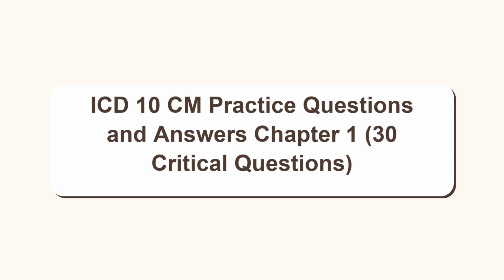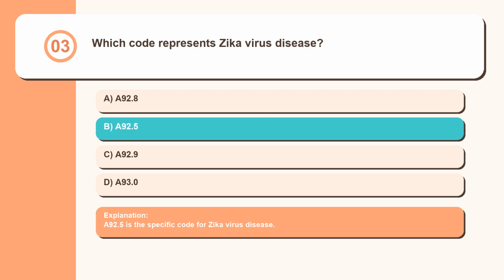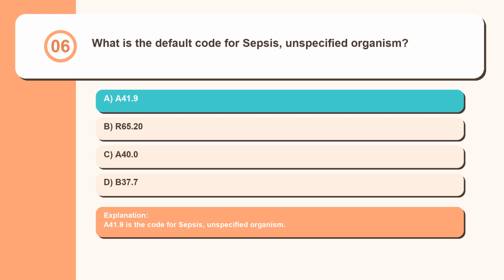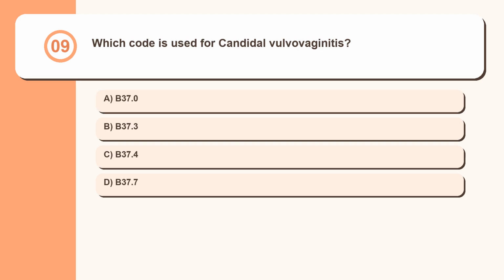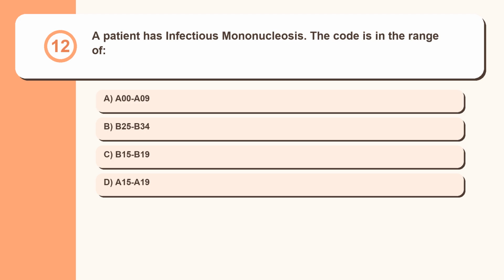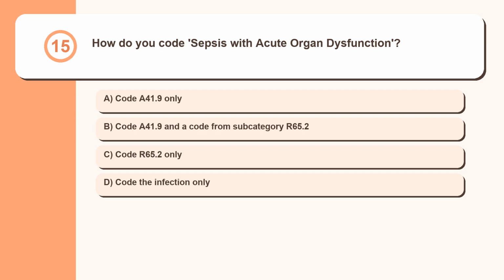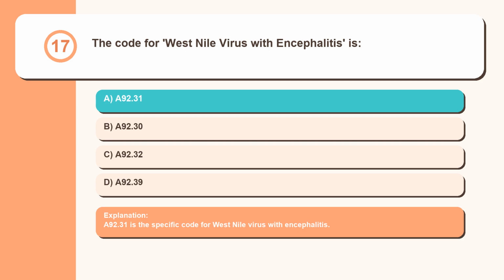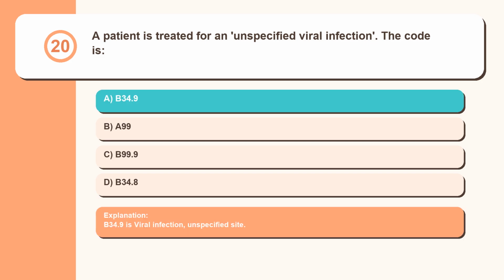Master ICD 10 CM Chapter 1 Infectious and Parasitic Diseases 30 Questions and Answers 2026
Are you preparing for the 2026 CPC exam or looking to sharpen your medical coding skills? Chapter 1 of the ICD 10 CM manual covering Certain Infectious and Parasitic Diseases (A00-B99) is one of the most critical sections you will encounter. This video breaks down 30 critical practice questions designed to mirror the current exam environment, helping you navigate complex scenarios involving sepsis, HIV, and multidrug-resistant organisms with ease.

Understanding the 2026 coding guidelines is the difference between a passed exam and a retake. We dive deep into sequencing rules, combination codes, and the specific instructional notes that often trip up even experienced coders. Whether you are a student or a professional aiming for a higher certification, these 30 questions provide a comprehensive review of the most frequently tested concepts in Chapter 1.

We cover essential topics including:

Correct sequencing for HIV related conditions vs. asymptomatic status.
Navigating the criteria for sepsis, severe sepsis, and septic shock under 2026 rules.
When to use additional codes for infectious agents like MRSA and E. coli.
Guidelines for coding sequelae of infectious diseases.
Understanding the difference between systemic and localized infections in documentation.

Each question is accompanied by a detailed explanation of the logic behind the correct answer, referencing the 2026 Official Guidelines for Coding and Reporting. This ensures you aren't just memorizing answers but truly understanding the underlying principles of the ICD 10 CM classification system.

In addition to these practice sessions, we also provide these services, resources, and expert help to ensure your success in the medical billing and coding field. Our goal is to bridge the gap between classroom learning and real-world application, giving you the confidence to handle any coding challenge that comes your way.

Success in medical coding requires consistency and exposure to high-quality practice material. Save this video to your study playlist and share it with your study groups to help others reach their certification goals. By the end of this session, you will feel significantly more prepared to tackle the Infectious and Parasitic Diseases section of your 2026 exams.